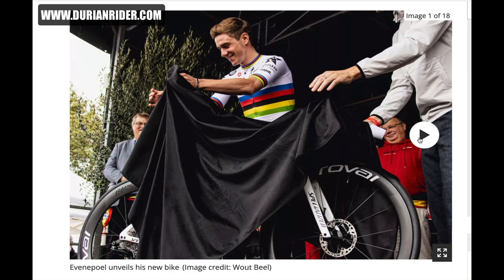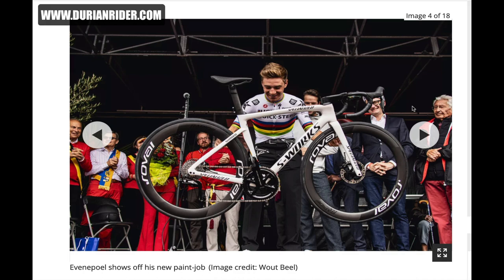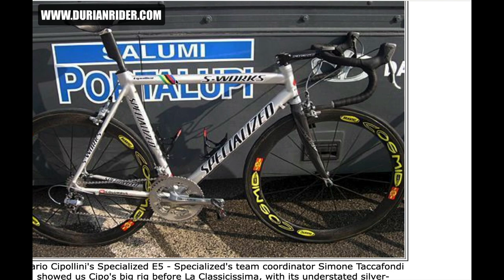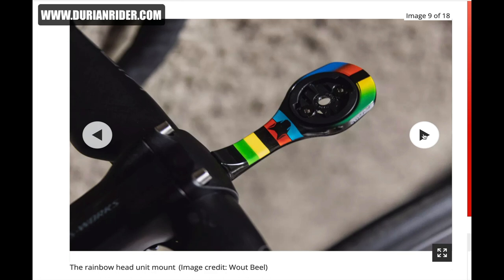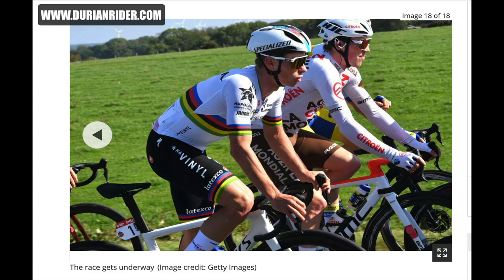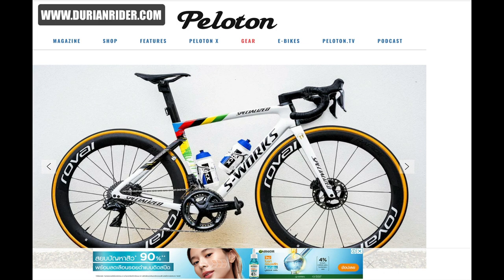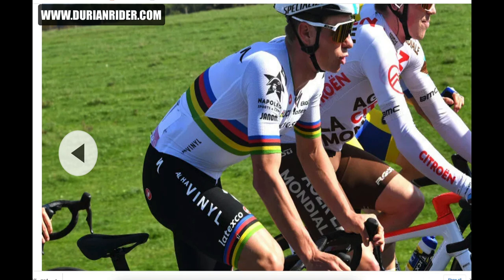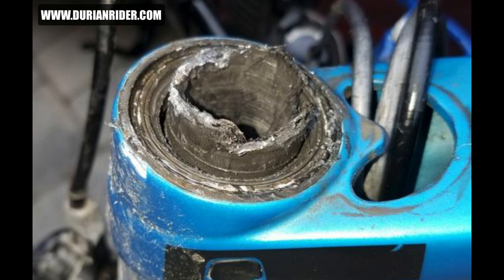Remco Evenepoel New Bike Day What Do You Think?